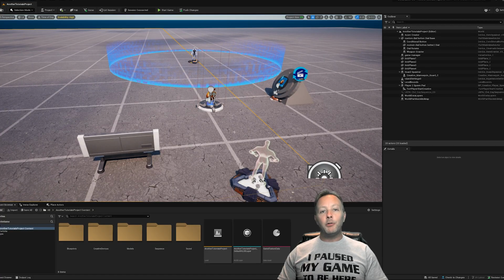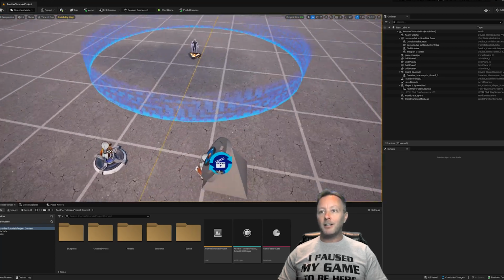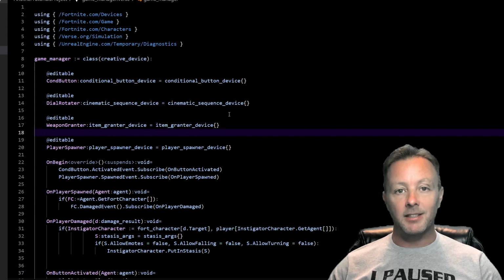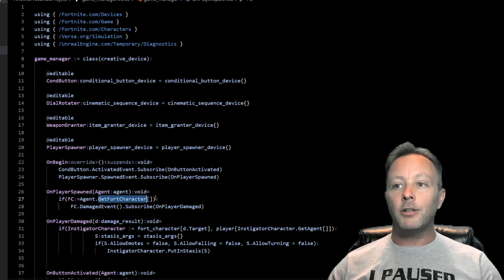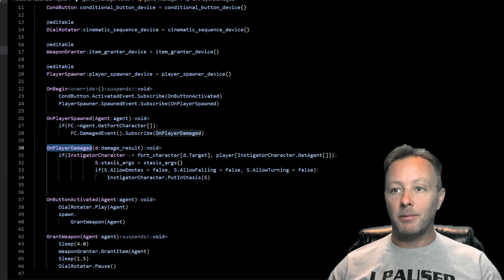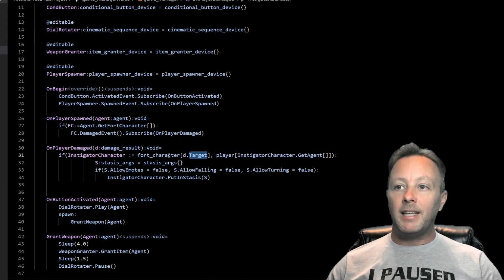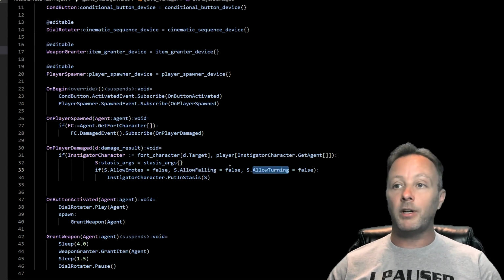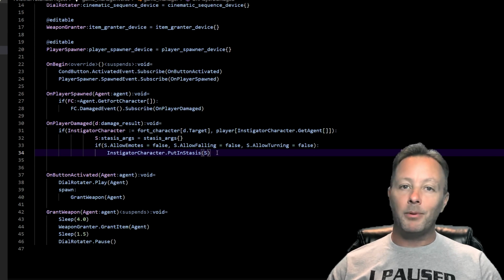How To EASILY Freeze A Player When Hit! Using Verse In UEFN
This is a short and easy one on how to freeze a player in Fortnite Creative with Verse.